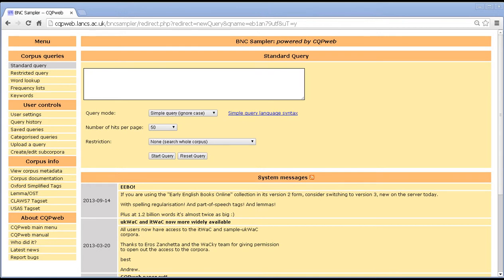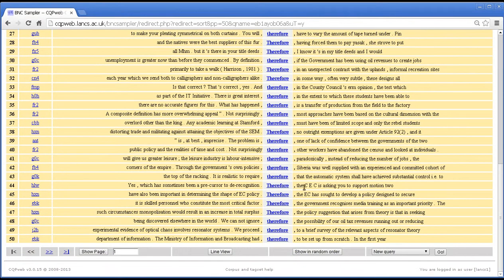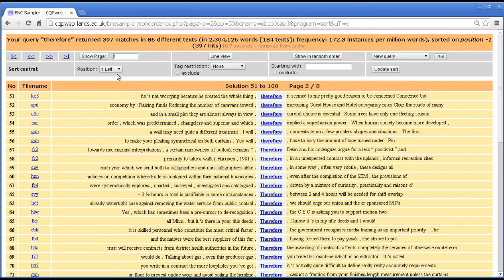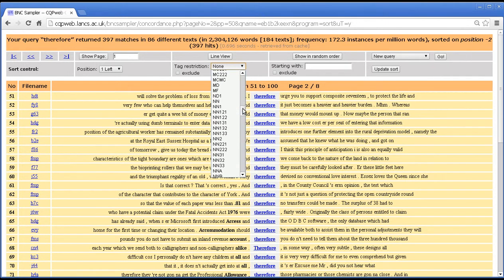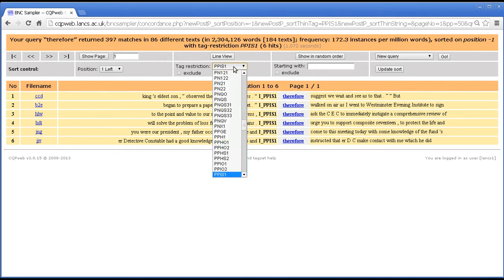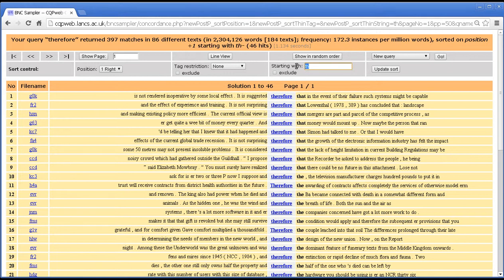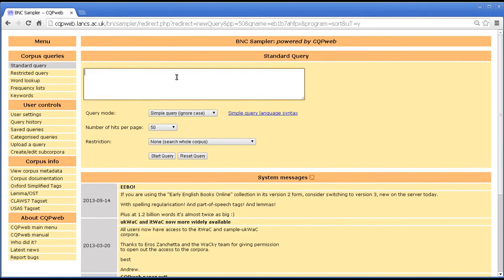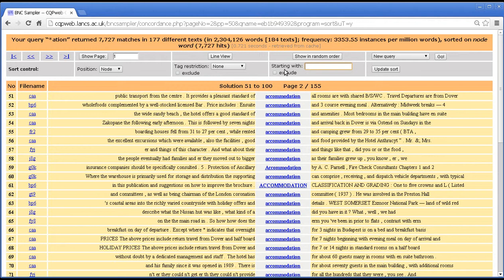CQPweb tutorial # 16: sorting a query